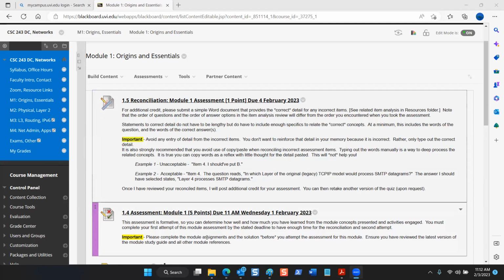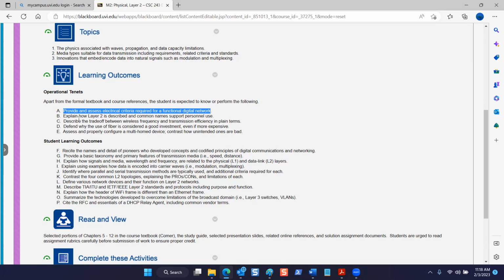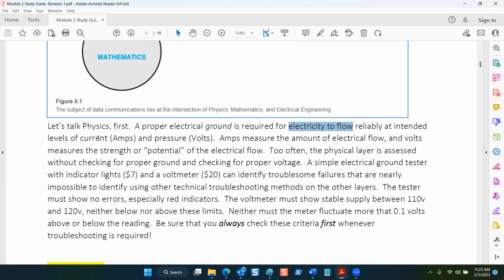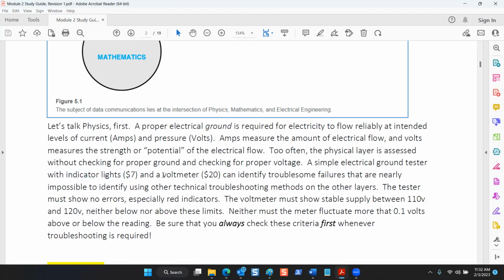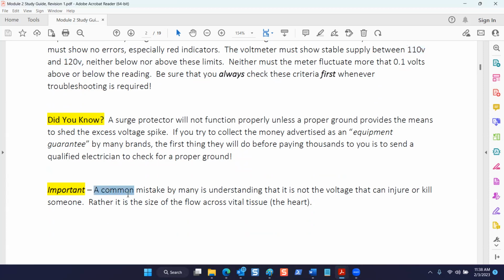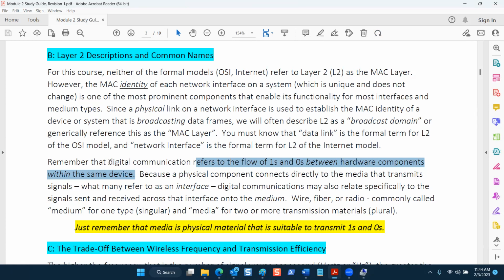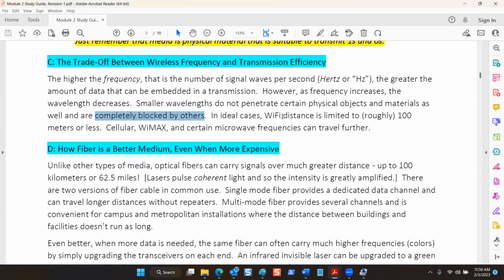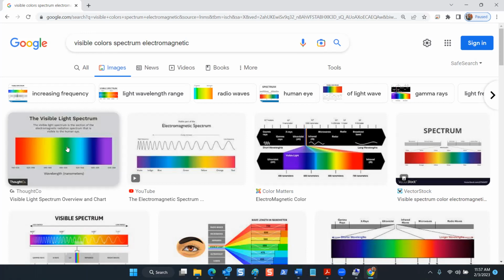Ground, Electrical, Media - 3 February 2023